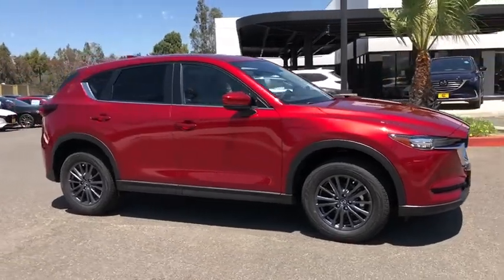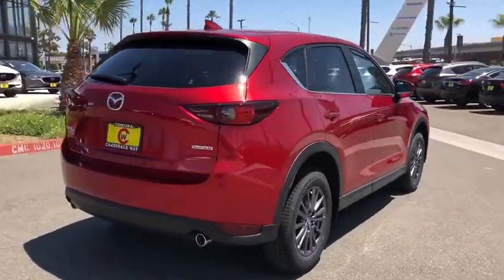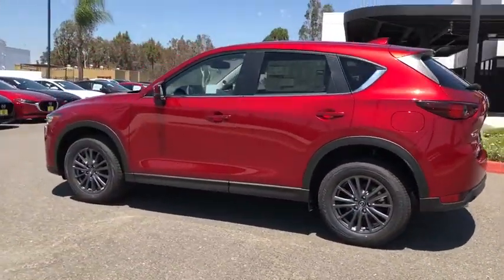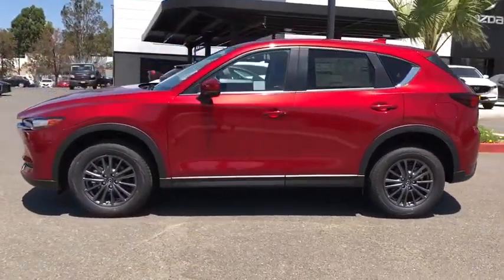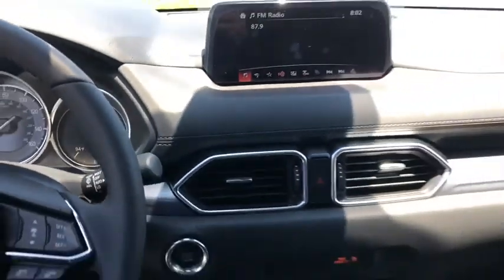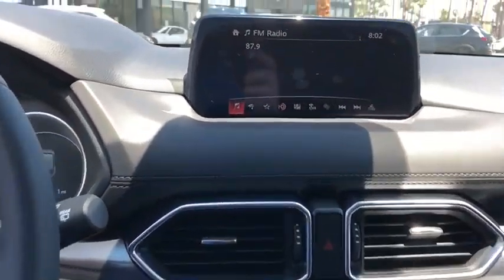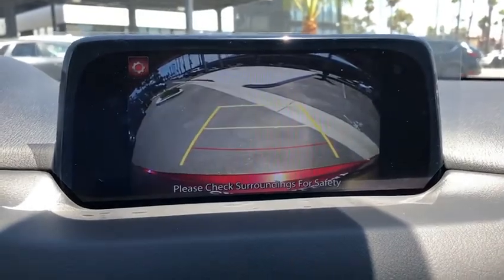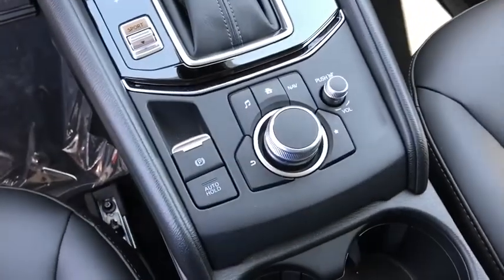2020 Mazda CX-5 Riverside, Temecula, Loma Linda, Orange County, Corona, CA M4277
Soul Red Crystal Metallic New 2020 Mazda CX-5 available in Corona, California at Cardinal Way Mazda Corona. Servicing the Riverside, Temecula, Loma Linda, Orange County, CA area.

Want us to come to you? No problem! In case we missed a picture or a detail you would like to see of this 2020 CX-5, we are happy to send you A PERSONAL VIDEO walking around the vehicle focusing on the closest details that are important to you. We can send it directly to you via text or email. We look forward to hearing from you!brbrPriced below KBB Fair Purchase Price! Soul Red Crystal Metallic 2020 Mazda CX-5 Touring FWD 6-Speed Automatic SKYACTIV 2.5L 4-Cylinder DOHC 16VbrbrRecent Arrival! 25/31 City/Highway MPGbrbrbrWe develop outstanding relationships where everybody wins! New & Pre-Owned Certified Mazda cars in Corona, Yorba Linda, Riverside, Irvine, Eastvale, Norco, Ontario, Puente Hills. Price does not include dealer installed options, warranties, $80 doc fee or registration. All pricing and details are believed to be accurate, but we do not warrant or guarantee such accuracy. The prices shown above, may vary from region to region, as will incentives, and are subject to change. Vehicle information is based off standard equipment and may vary from vehicle to vehicle. Call or email for complete vehicle specific information. All pricing plus sales tax, license, $80 doc fee, any other government fees and dealer installed accessories. Pricing may reflect cash rebates offered by the manufacturer. $1500 - Customer Cash. Exp. 08/31/2020